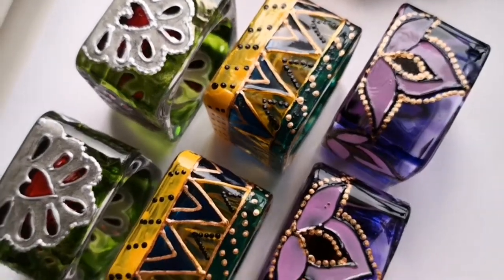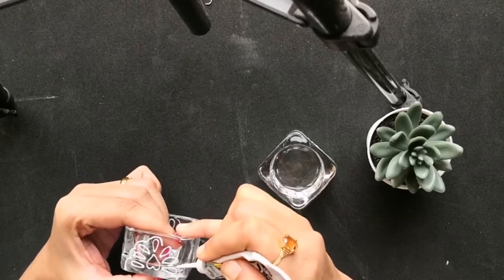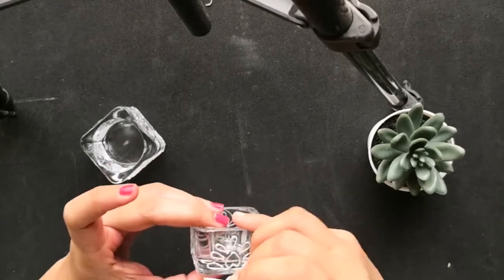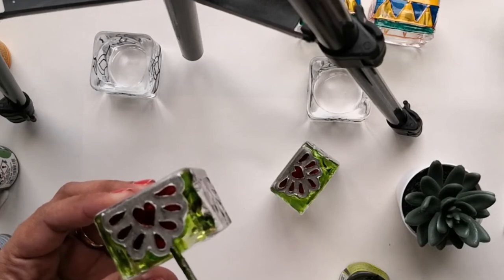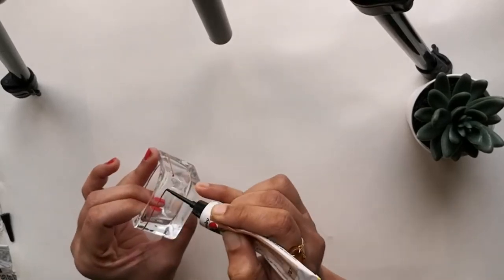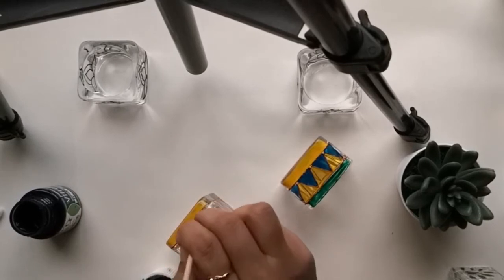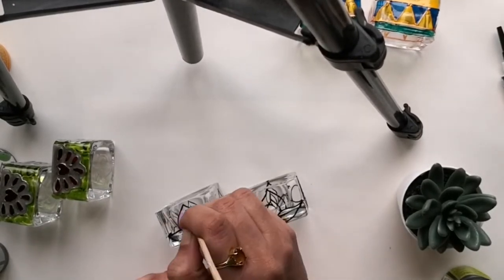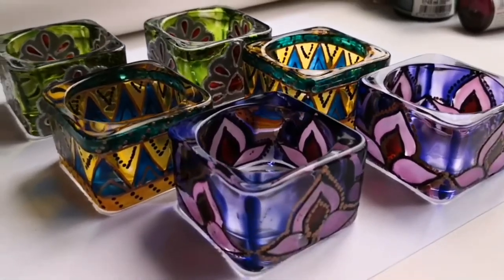DIY Christmas special candle holder painting||Quick and easy Glass painting technique for beginners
Hello friends,
This festive season, create your own handpainted candle holders!! Learn to paint these easy and simple floral motifs on candle holders to create beautiful Christmas decorations!
Materials used :
Glass liner/3d liner - Black , copper, silver
Glass paints-
Marabu Glass art - Pink,Yellow
Camel - Violet
Pebeo- Apple Green, Moon Silver,Purple, Crimson,Ceramic yellow,Turquoise, Emerald
Glass votive : Ikea